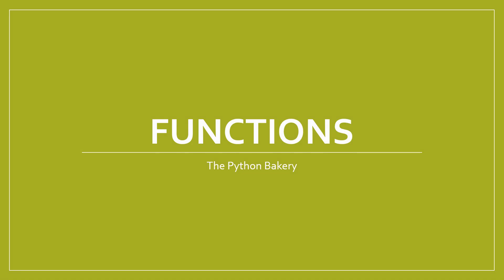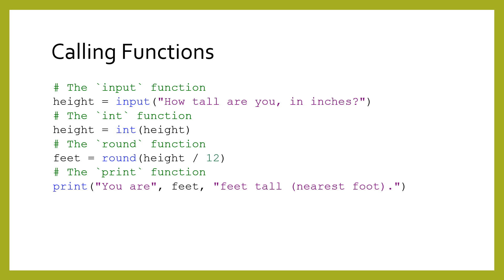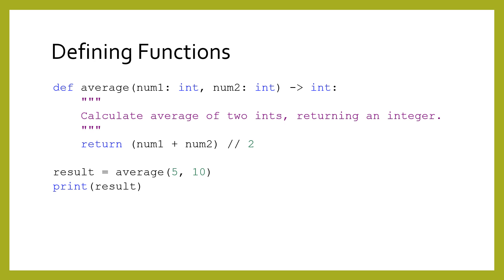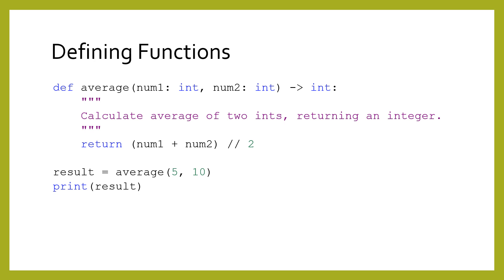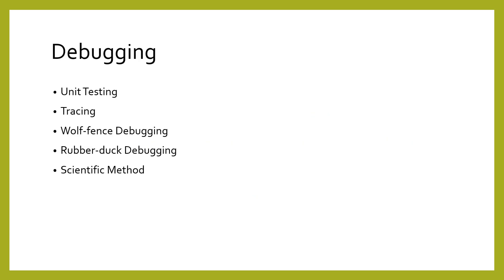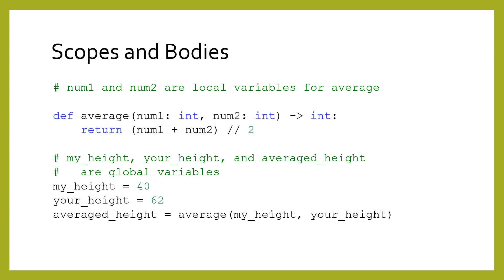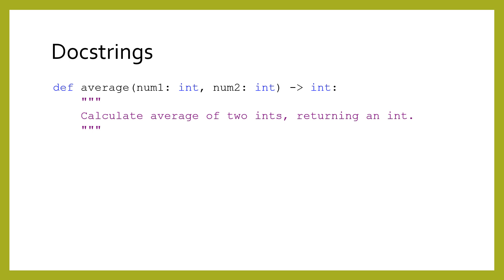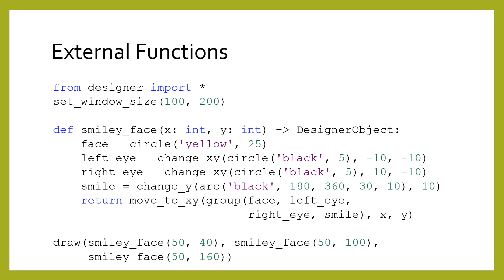Chapter 2 Primer) Functions (Bart)